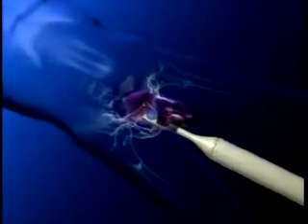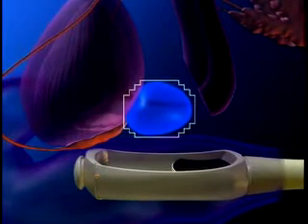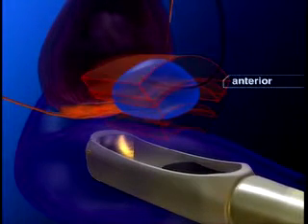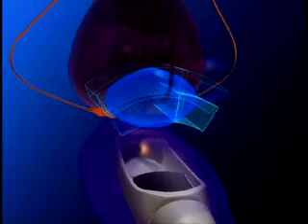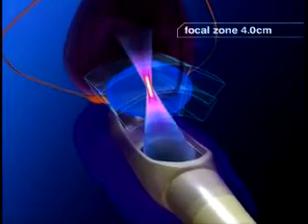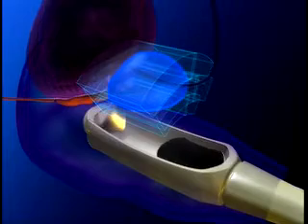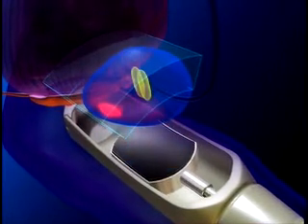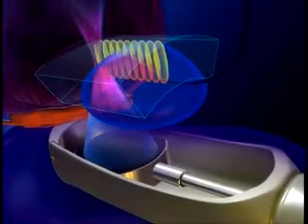Sonablate® HIFU Animation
Sonablate® 500: Specialista della prostata, la nuova arma del Radioterapista!